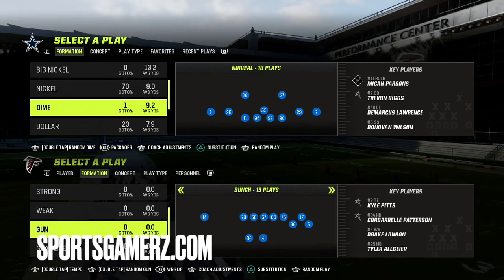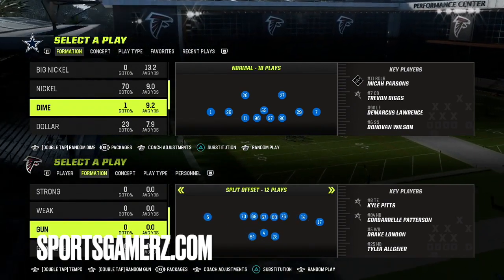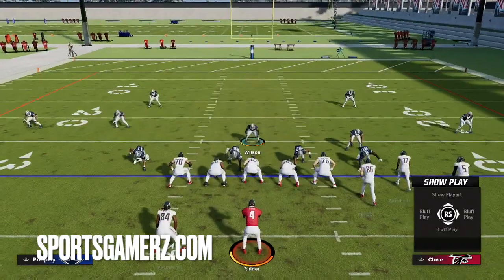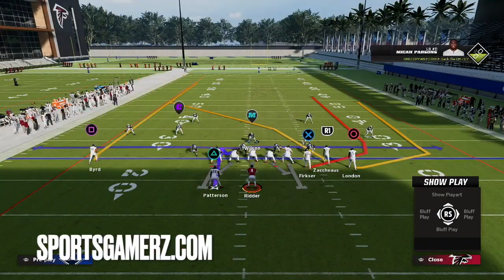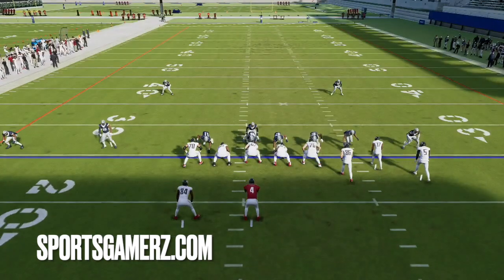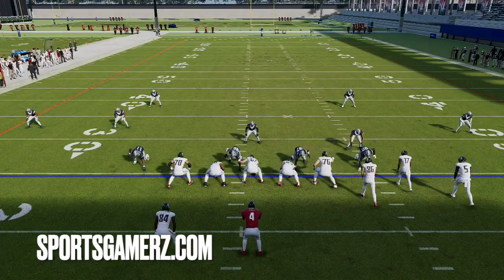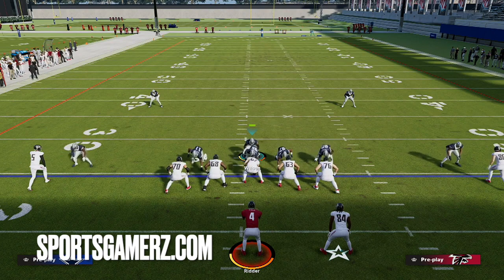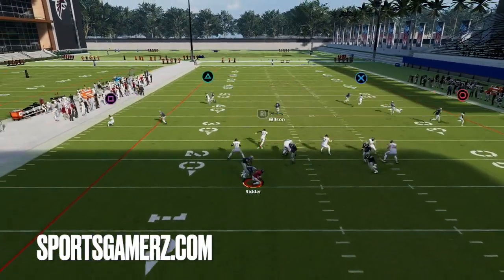This NEW Meta Defense is Unstoppable! Easy Setup For Lockdown Coverage & Quick Pressure! Madden 23